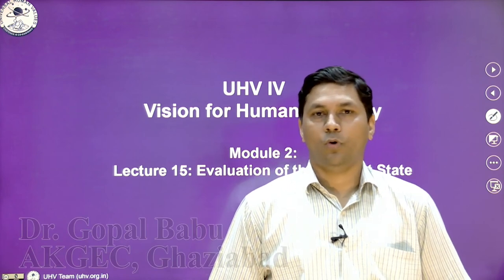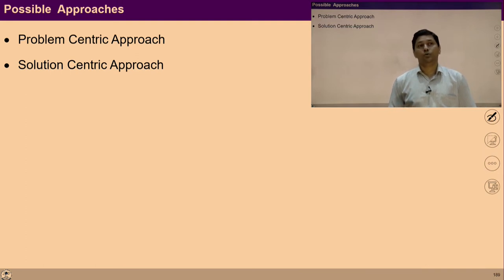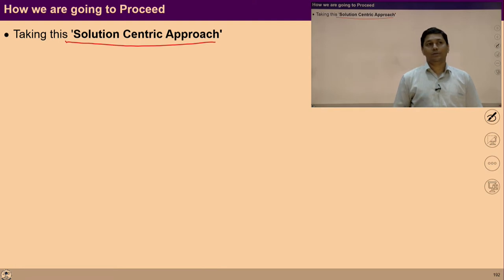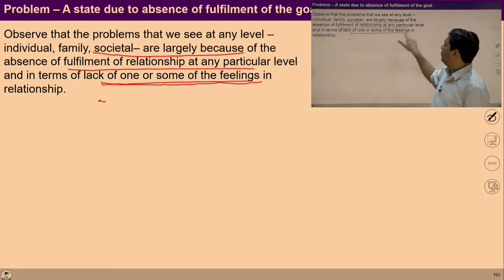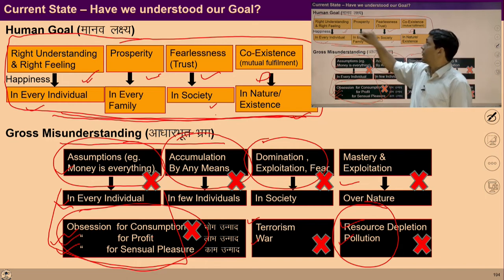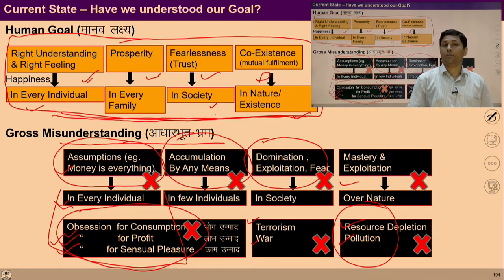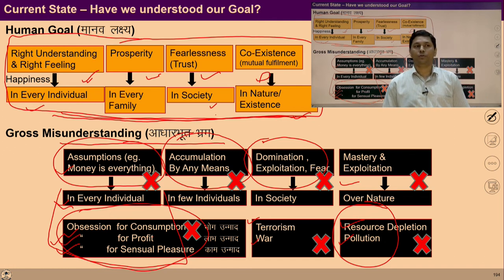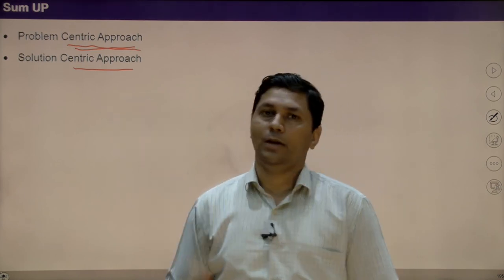Lecture - 15 (Module -2): Evaluation of Present State of Society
1. Possible Approaches to Solve Prevalent Problems
2. Prevalent Problems and their Root Cause
3. Sustainable Solution to Existing Problems
4. Steps for transition at Various Levels